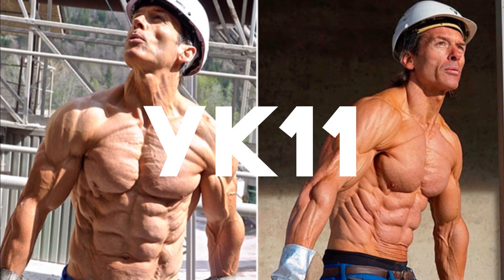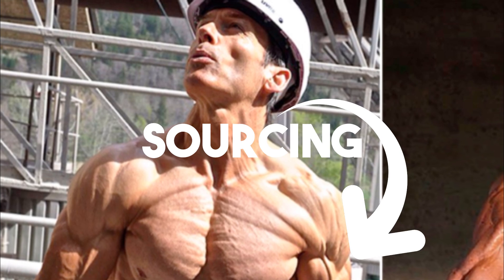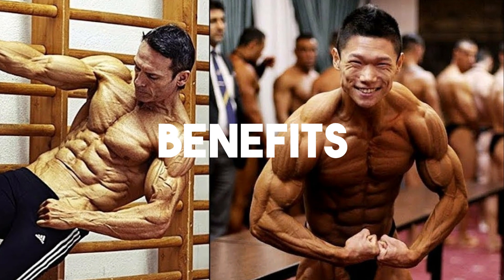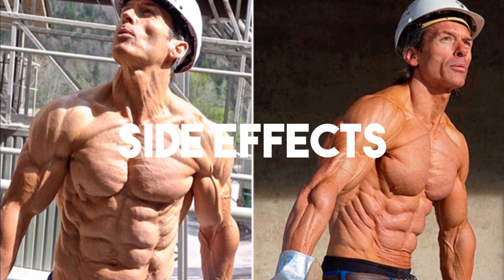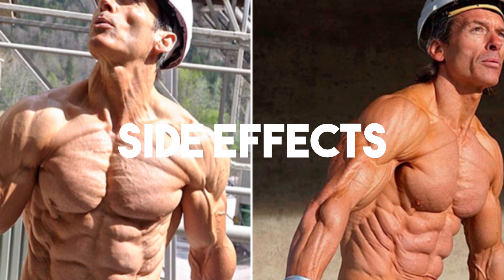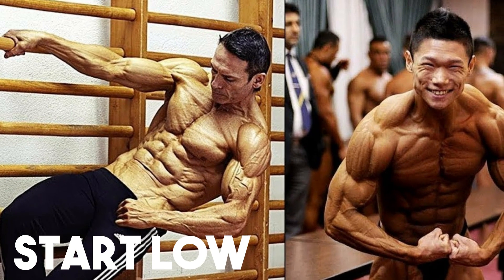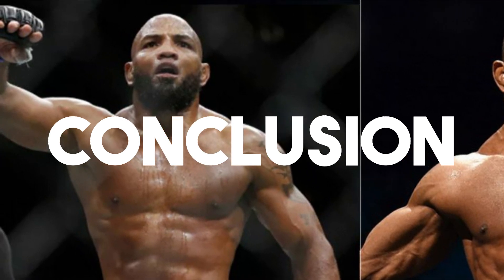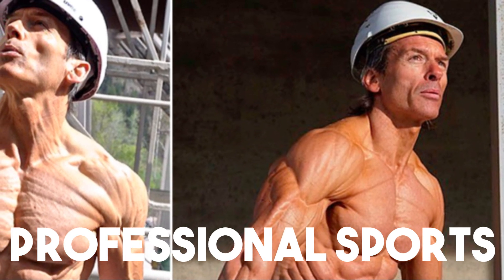My Experience/Results With YK11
LetsGetChecked - Discount KENNYKO
Discrete at home blood work/hormone panels/STD testing

The ultimate climate-controlled mattress